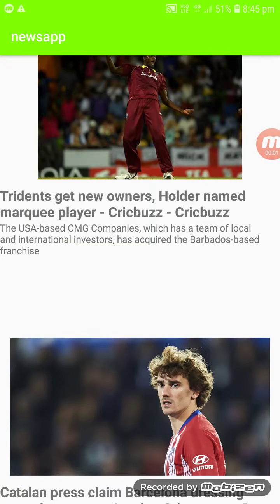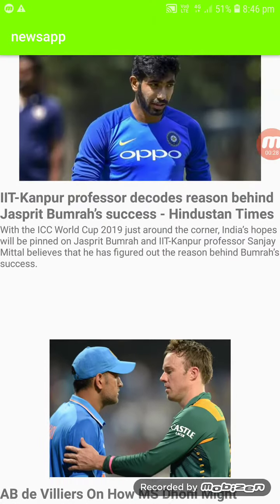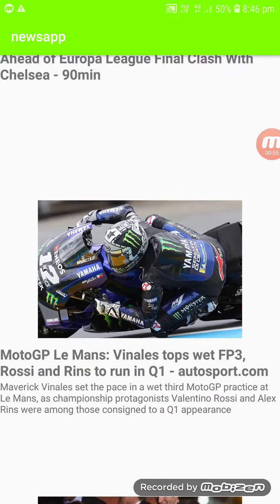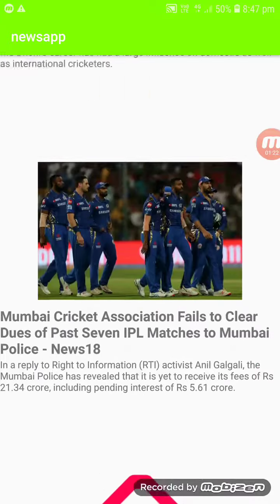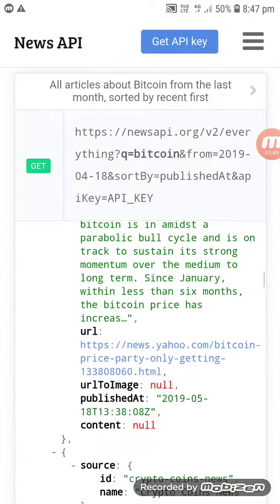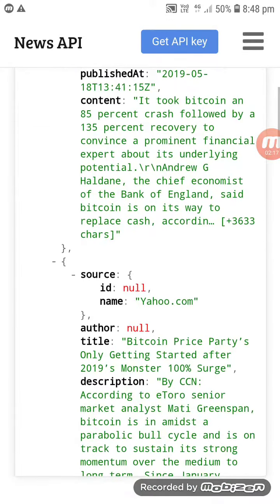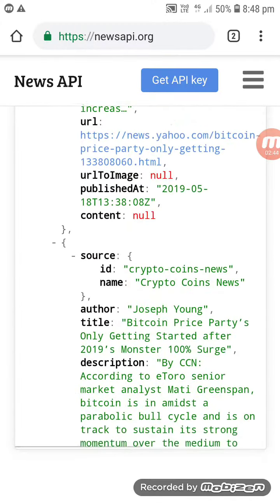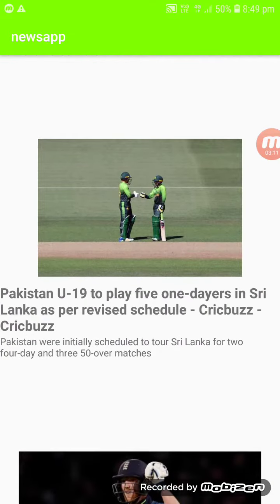How to create NewsApp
This news app contains 3 technologies
JSON
API
RECYCLERVIEW